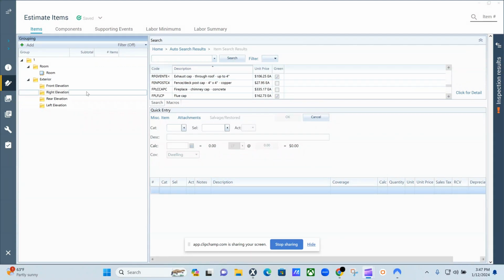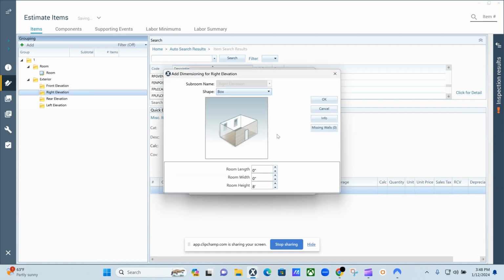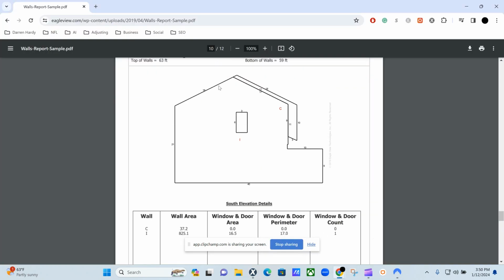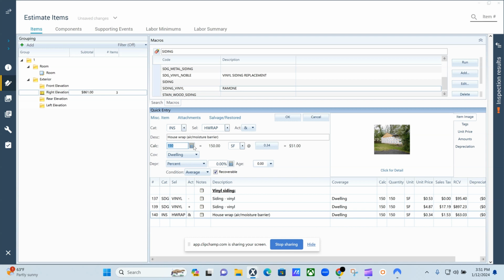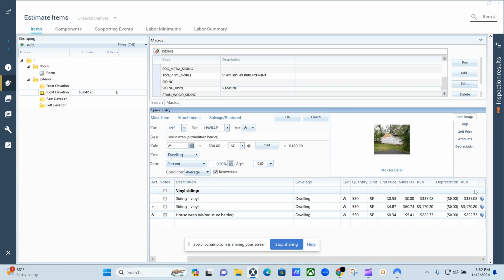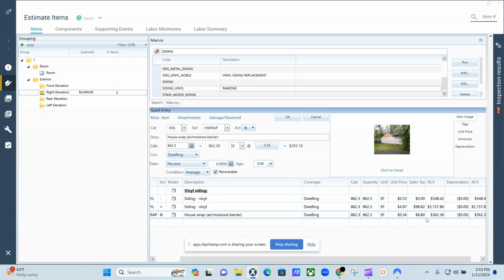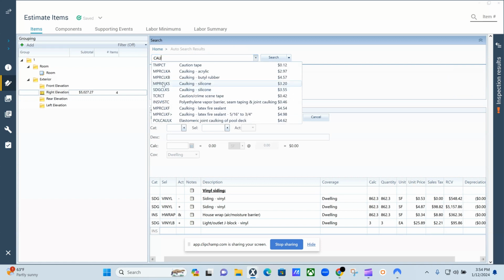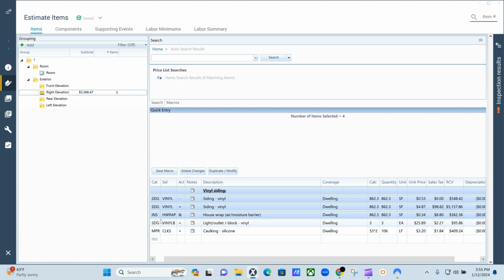VINYL SIDING XACTIMATE LINE ITEMS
This lesson on estimating vinyl siding with Xactimate will cover all necessary line items. We'll demonstrate how to create elevations that automatically compute your wall areas. Additionally, we'll guide you through locating wall quantities in Eagle View Roof and Wall Reports.

00:00 Intro
00:16 Create the Exterior
00:50 Add Dimensions
02:18 Eagle View
02:54 Add Siding Line Items
03:25 Change Calculations
04:50 Adjust with Eagle View
05:48 Light Block
06:22 Caulking
07:22 Light Fixtures
08:05 Summary